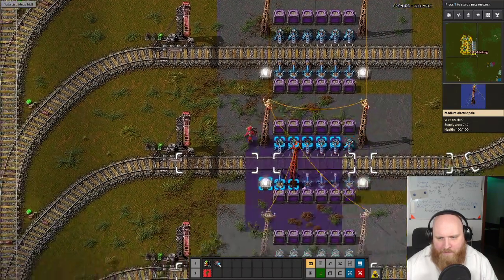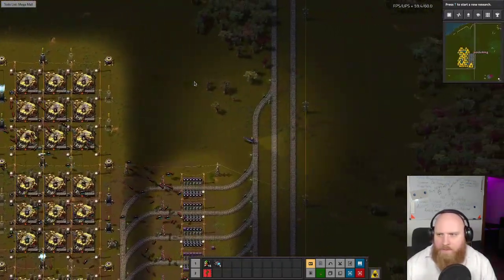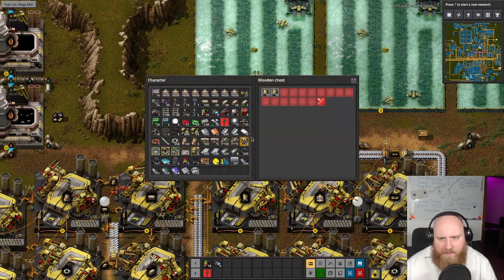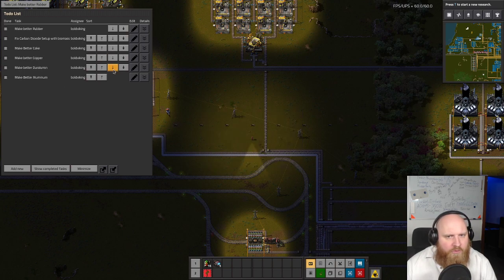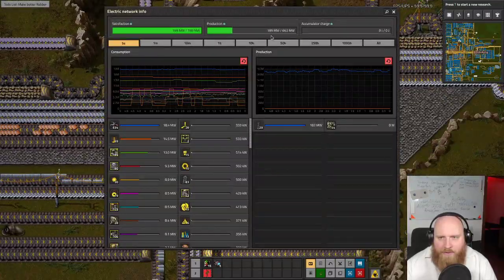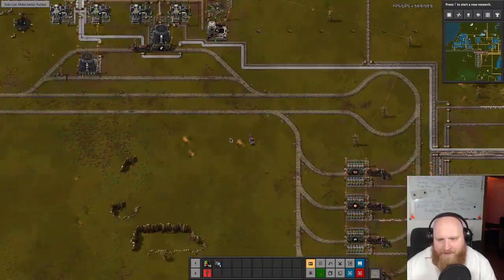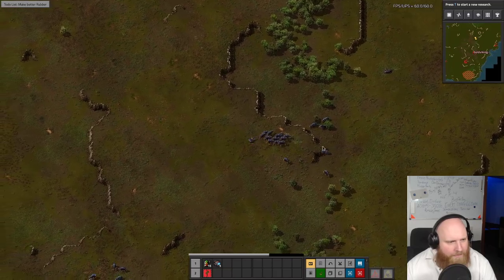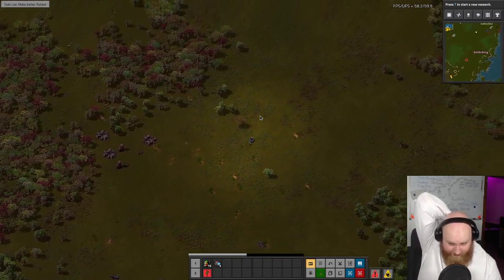Pyanodon! No Pain No Gain! - 114